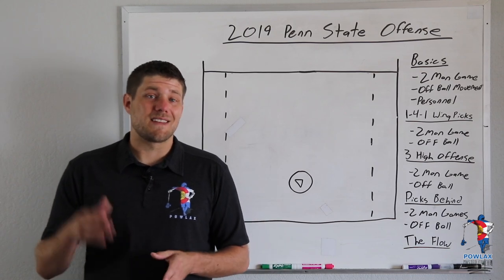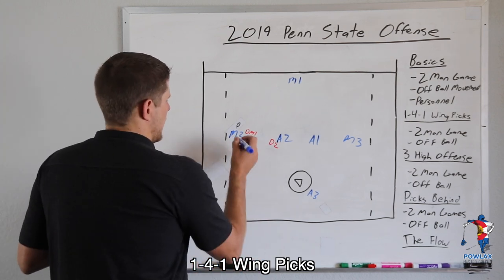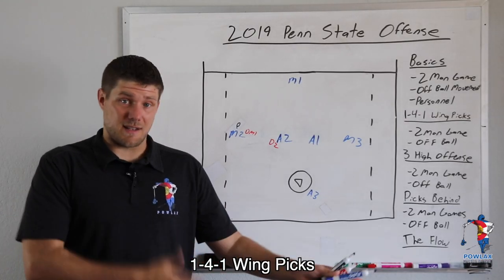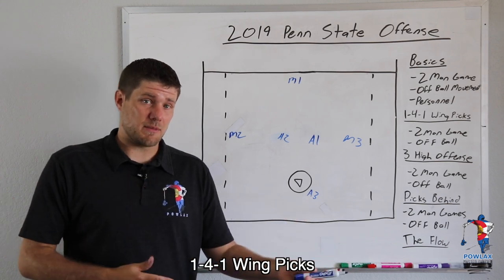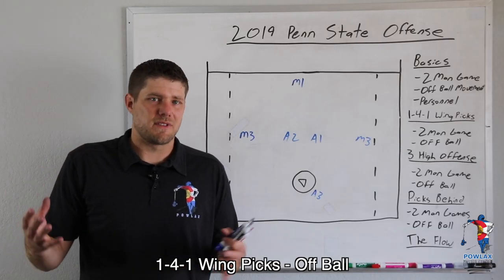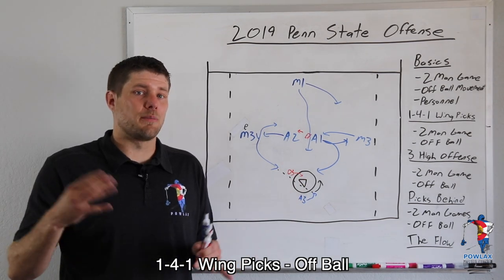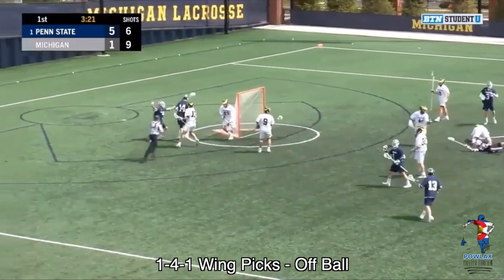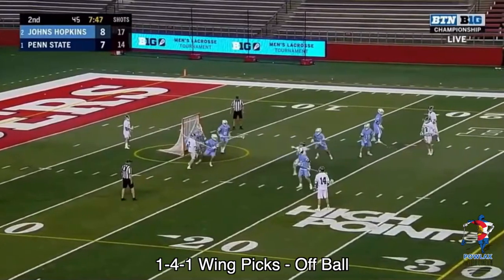14 Wing Pairs Offense | Penn State | Lacrosse | POWLAX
1-4-1 Wing Pairs Offense.  The first of 3 parts of the Penn State Offense